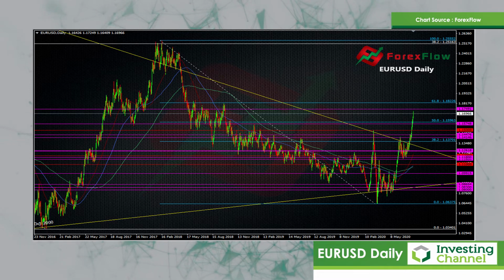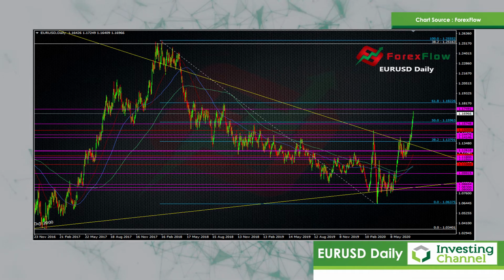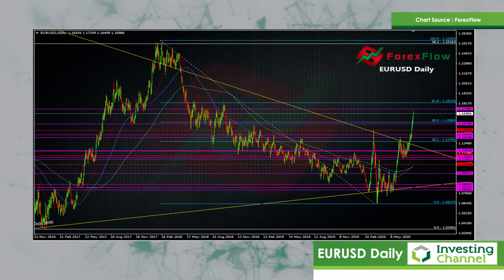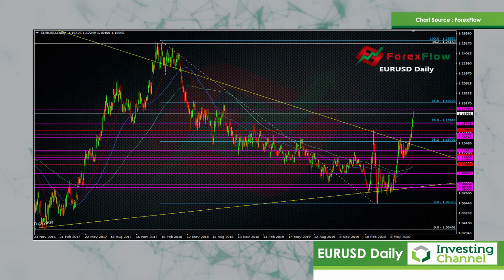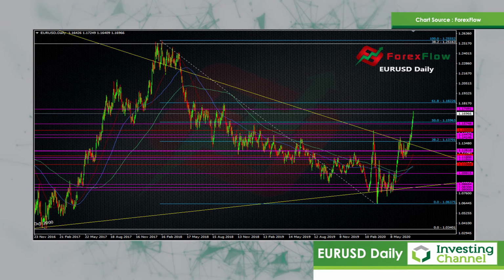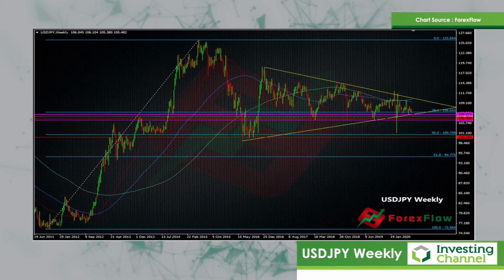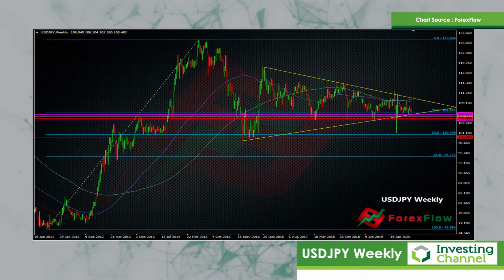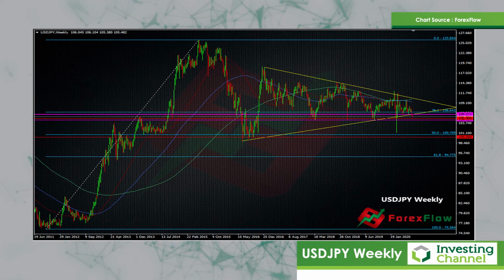Still looking for the trading breaks (27/07/2020)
A belated look at last week's expectations for trading. See the new vid (03/08) to see how things turned out and what we're expecting next.